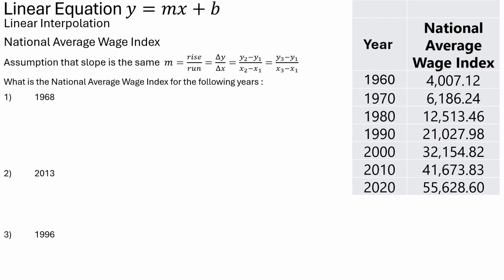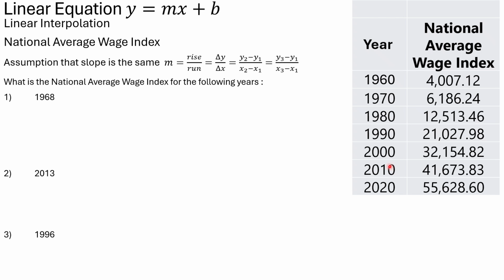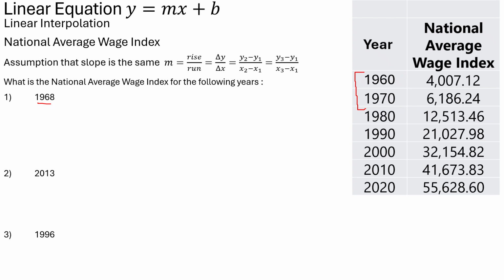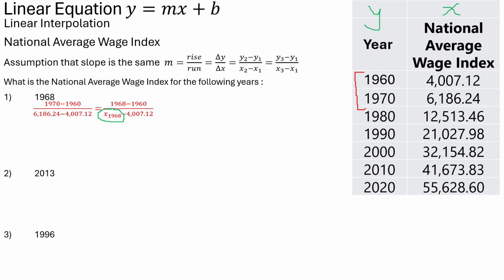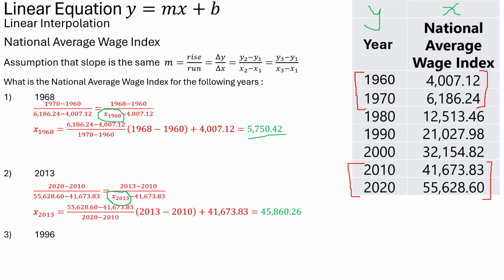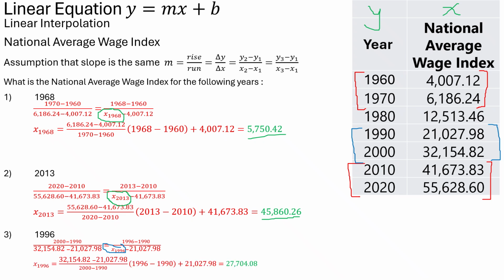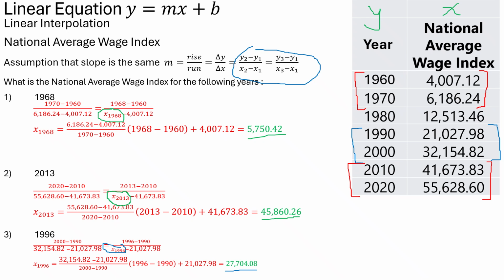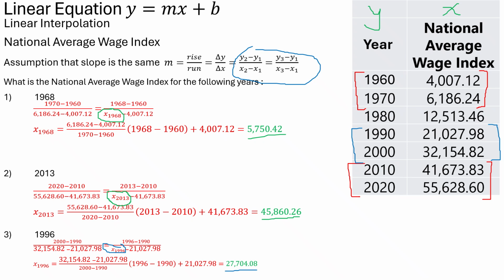Linear Equation Practice Problems 16 - Linear Interpolation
How do we estimate the national wage index for years in between given data using linear interpolation?